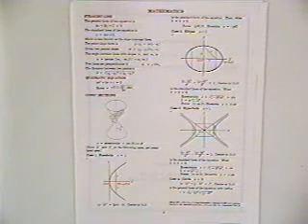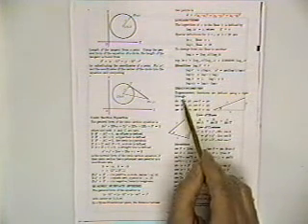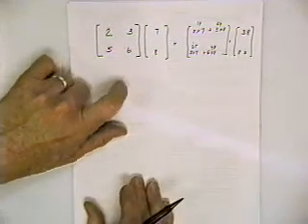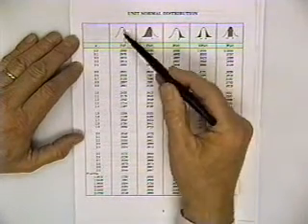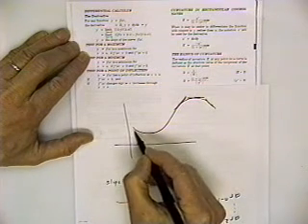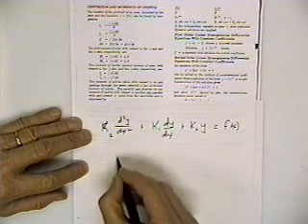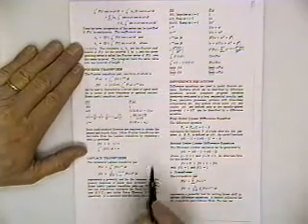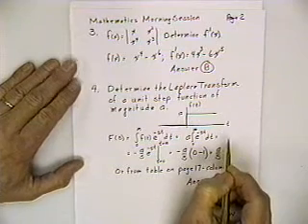Texas A&M University - FE Review: Mathematics (1 of 3)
Mathematics, 1 of 3
Dr. John A. Weese, PE